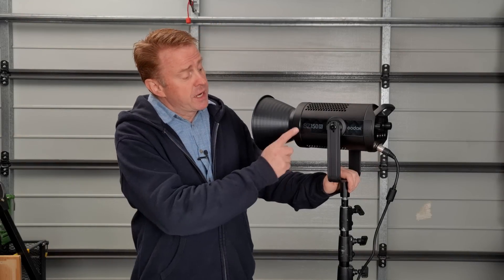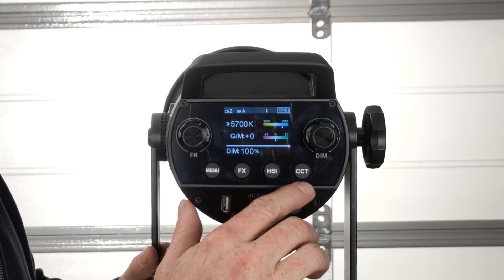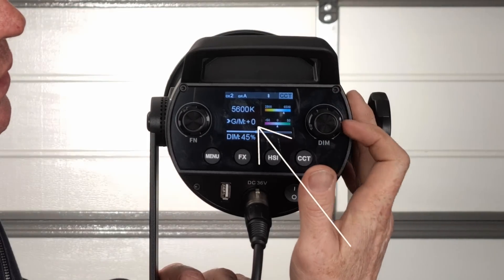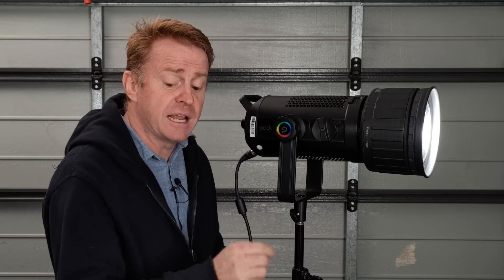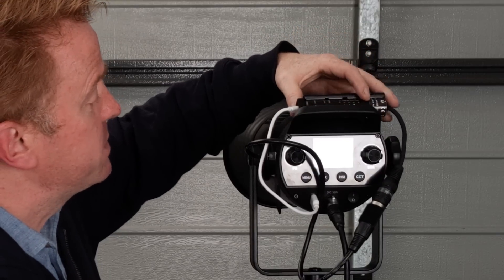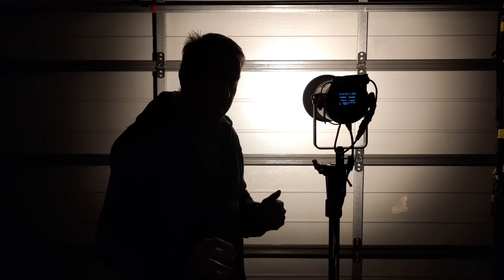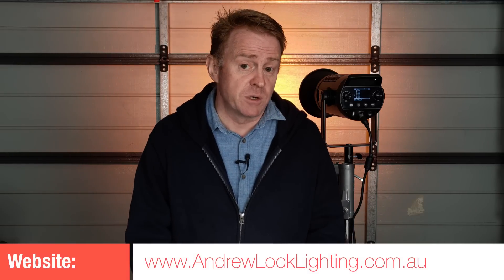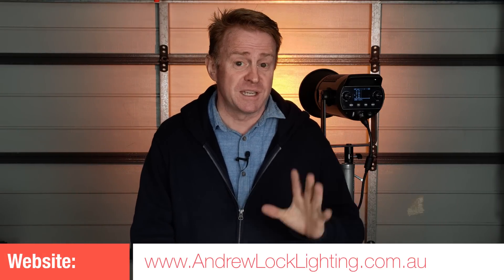Gaffer & Gear 148 Godox SZ150R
Review and walk through of this 190W RGBWW Bowens Mount Light and testing it with common Fresnel and spotlight mounts

00:00 Intro
00:51 Cost and what you get
01:54 Pros (positives)
02:44 Run through of operation
04:07 Cons (negatives)
05:48 Light without modifier
06:37 Light with flood / spot reflector
08:00 Light with Aputure 2X fresnel
08:40 Light with the Forza fresnel
09:32 Light with small projector mount
10:00 Light with Aputure spotlight mount
11:06 DMX testing
14:46 CCT averages
15:11 TM-30 averages
15:25 DuV
16:08 2800K
16:21 3200K
16:47 4400K
17:09 5600K
17:43 6500K
18:00 Color vectors